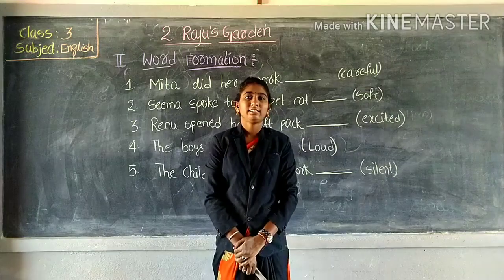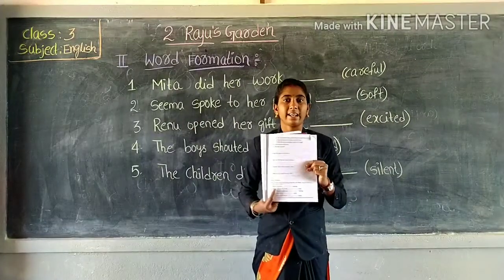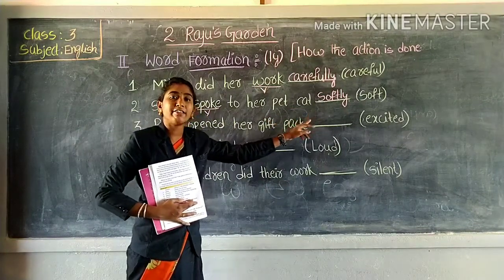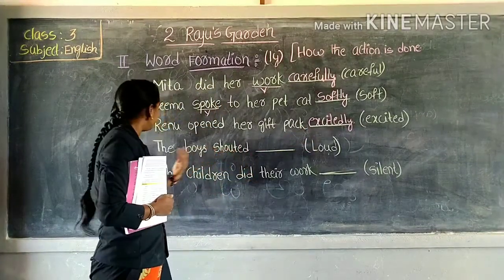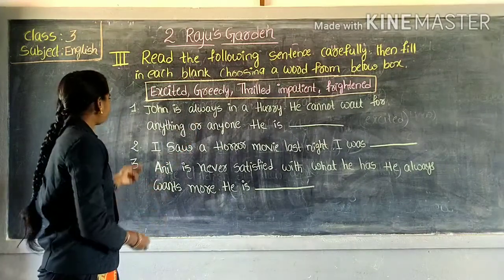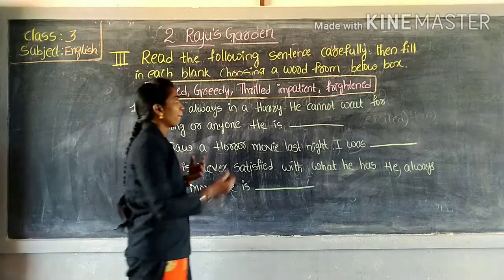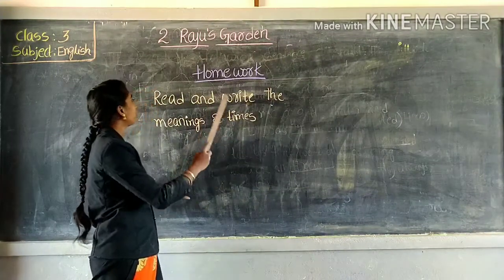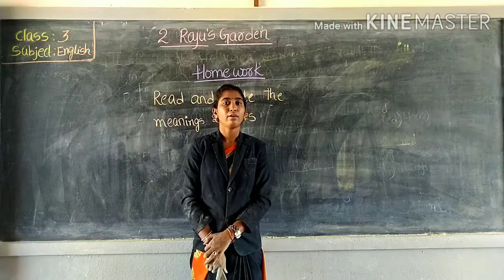3rd class english raju's garden exercise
This video is meant for the students of third standard Saint Thomas School.